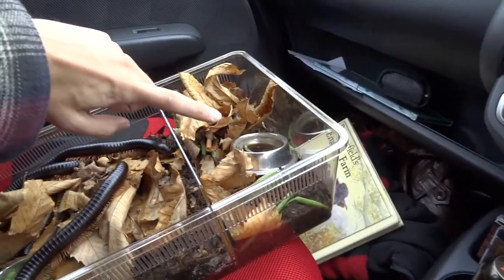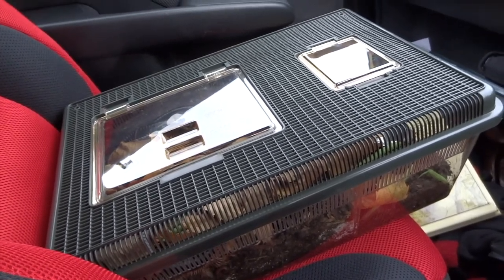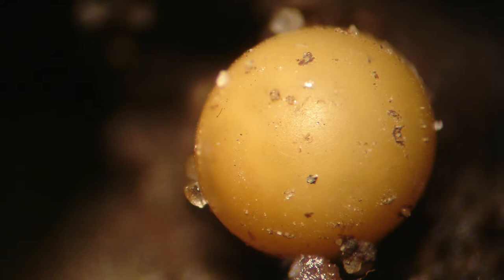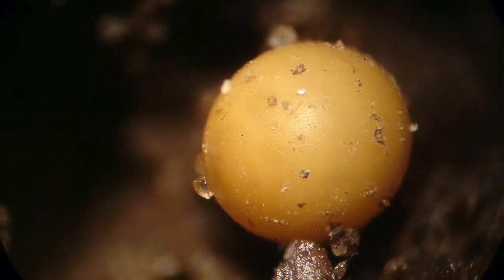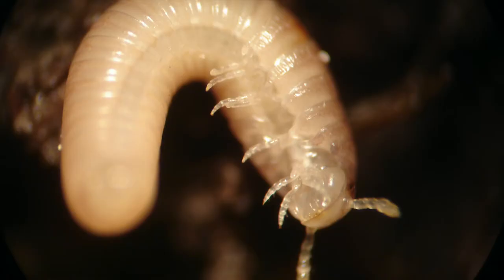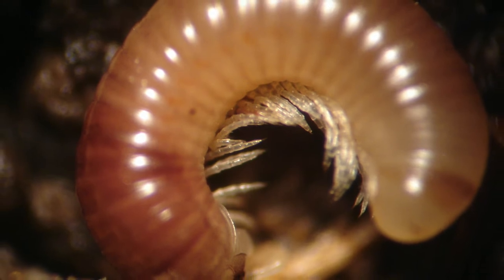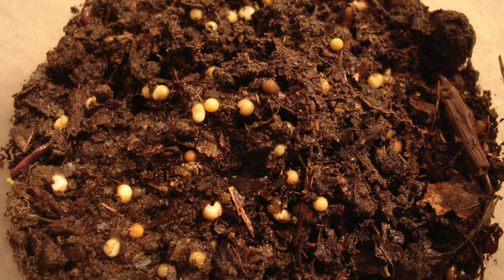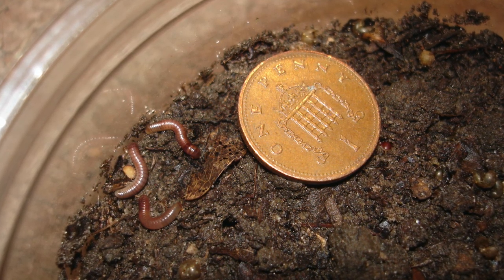GIANT AFRICAN MILLIPEDE BREEDING!!! - with Leon Hills - LEON CREATOR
Just a quick video that I thought may help you guys if you are looking to breed these fantastic invertebrates.  Although I ended up doing it partly by accident, mimicking similar situations may bring about a mating response - open space (maybe after being kept in a small enclosure for a couple of days), keeping males & females separate for a few days before introductions & also maybe cooler conditions than you imagine, on days where it looks like it is about to rain heavily.  Don't forget to watch my videos on Herbie my adorable Three-Banded Armadillo!